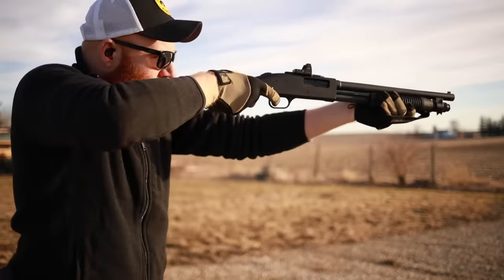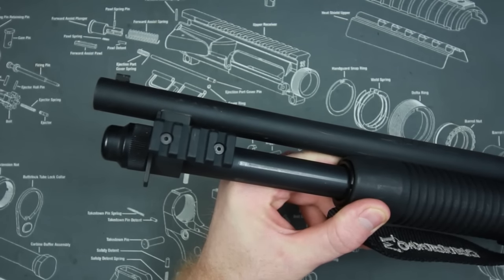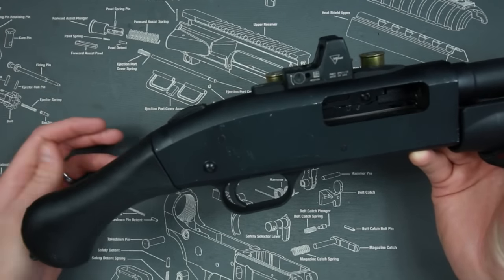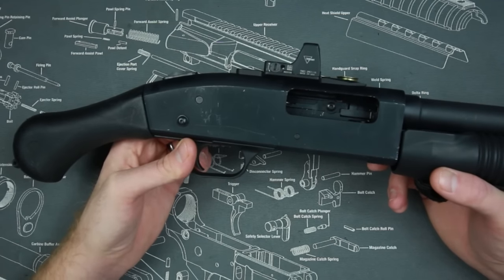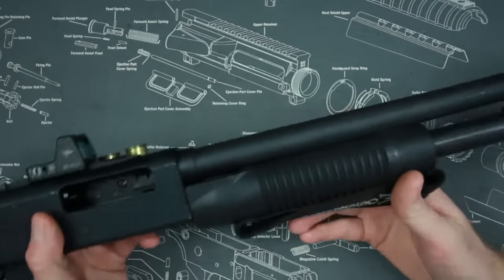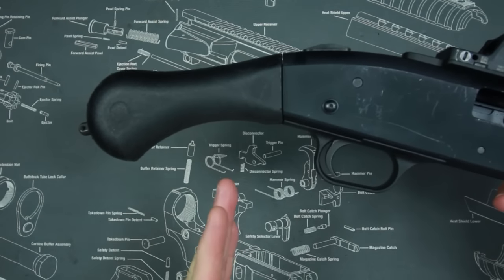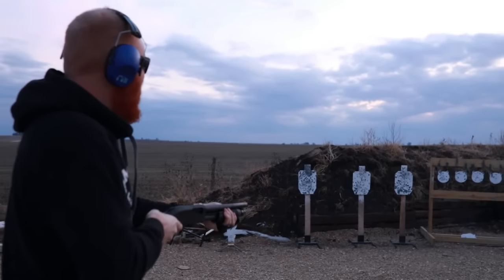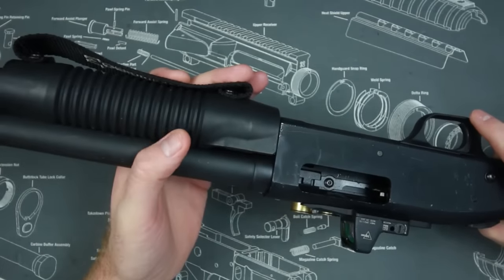Mossberg Shockwave One Year Review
All the pros and cons of this unique firearm.